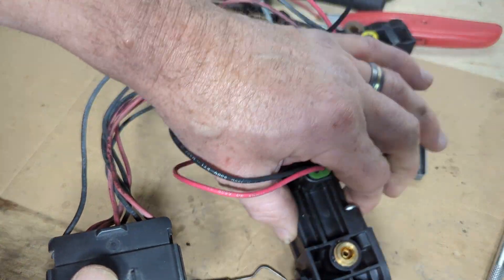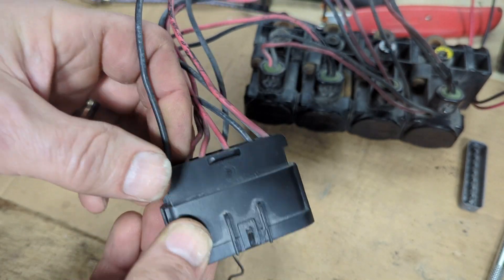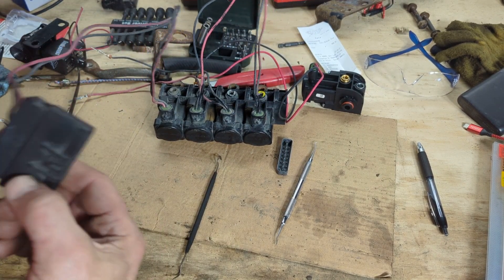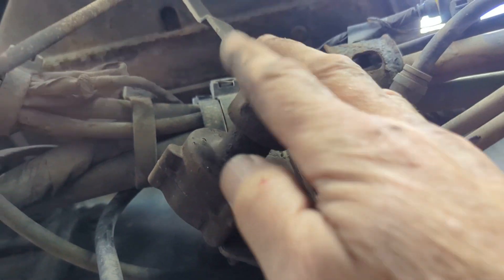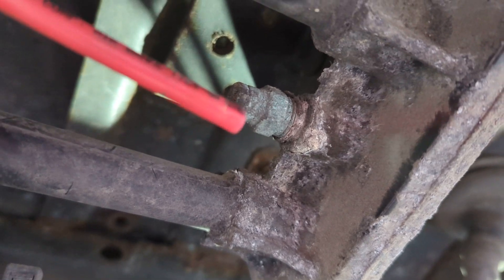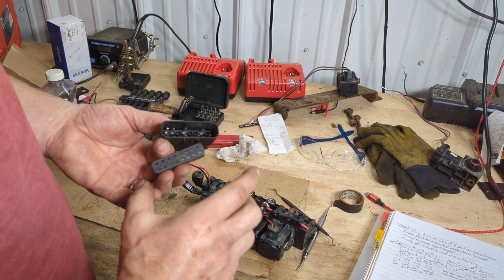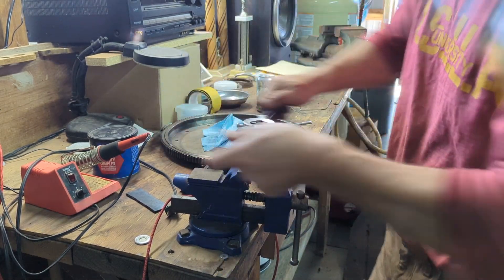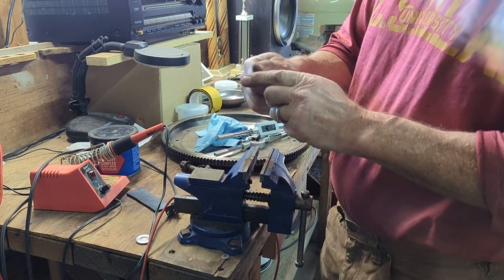2010 Volvo VNL Solenoid 4 pack Diagnosis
Testing and repair of the solenoid 4-pack under the frame on these trucks. They control the suspension air dump, axle interlock, tandem slide, and air horn. I've been having issues with these functions, so decided to investigate. Might help someone having similar issues.